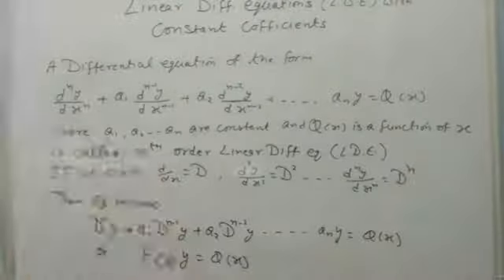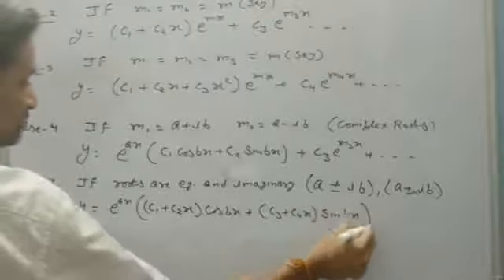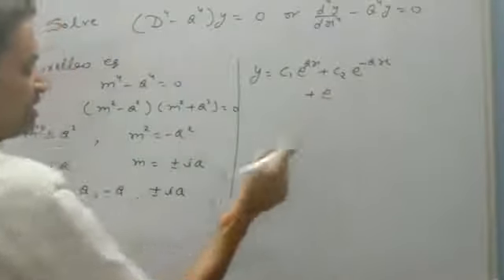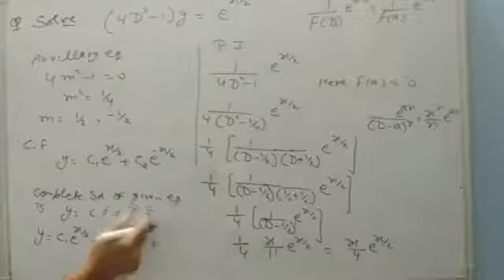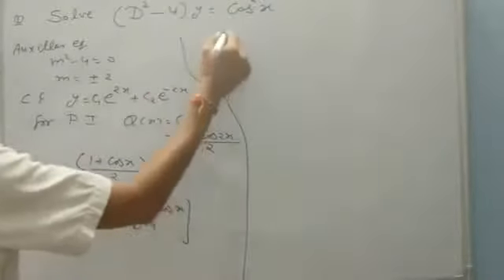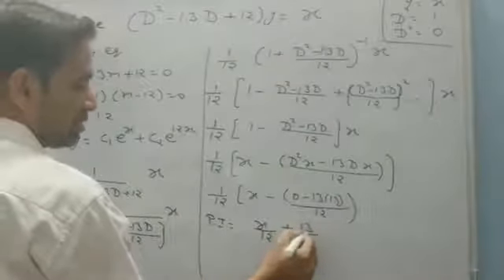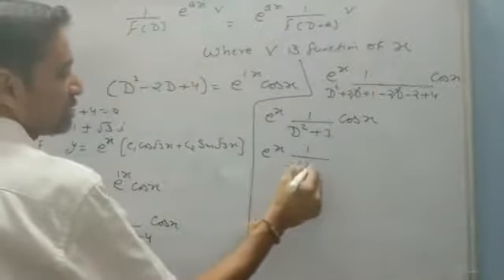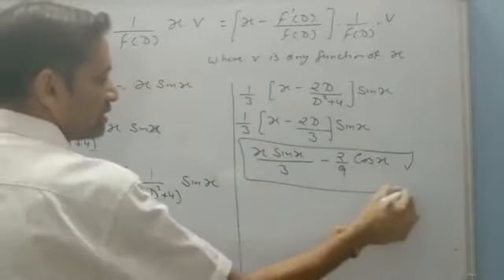General Solution of L.D.E. with constant coefficients ( C.F. and P.I. ) B.Sc. , B.tech. GATE, UPSC